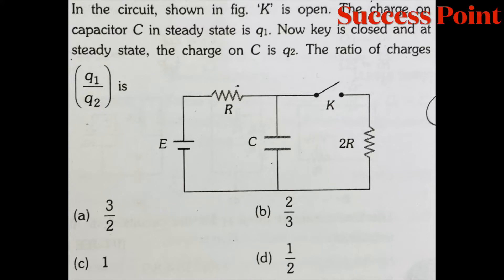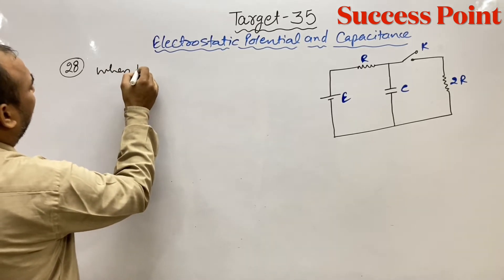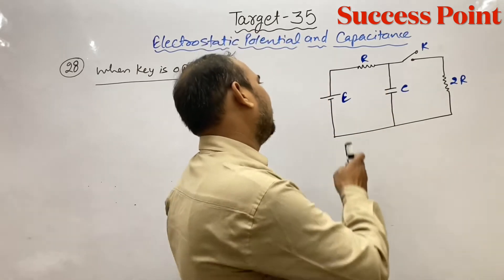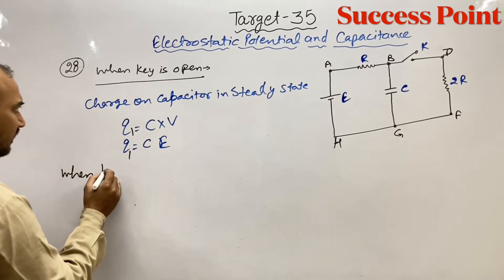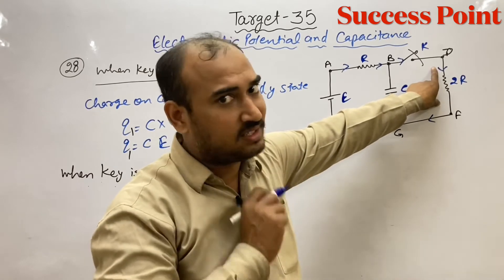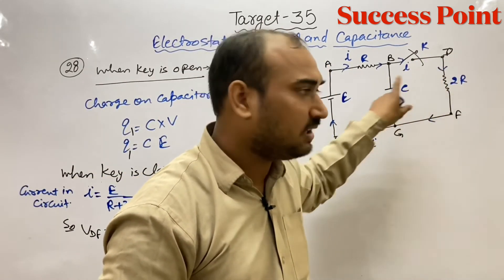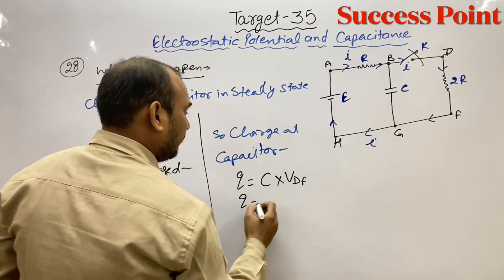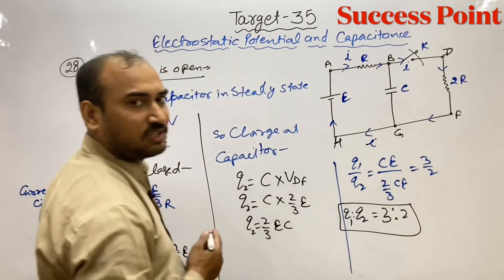In circuit, shown in fig K is open. The charge oncapacitor C in steady state is q1.Now key is closed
In the circuit, shown in fig. 'K is open. The charge on
capacitor C in steady state is qu. Now key is closed and at
steady state, the charge on C is q2.
The ratio of charges
91
is
92
R
E
C
2R
MM
(a)
NIcU
(b)2/3
(d)1/2